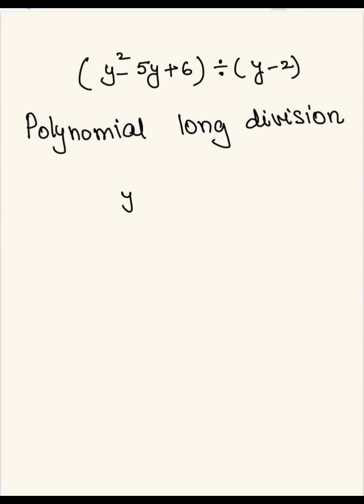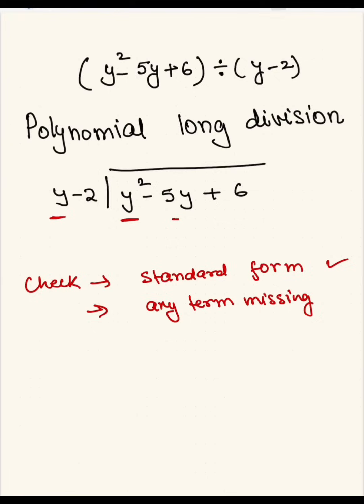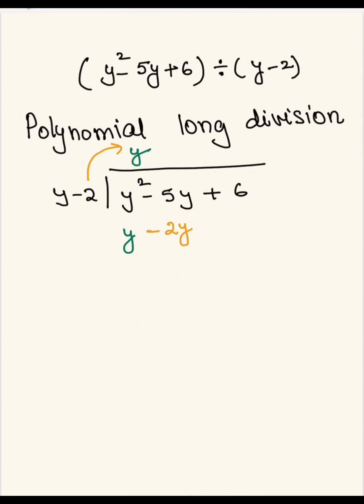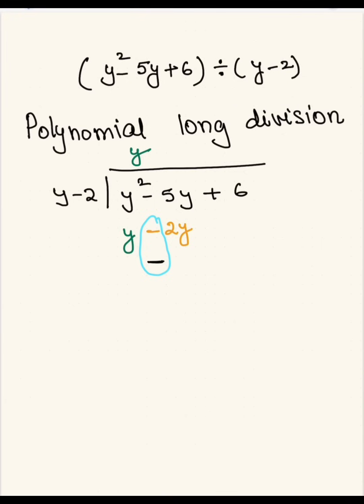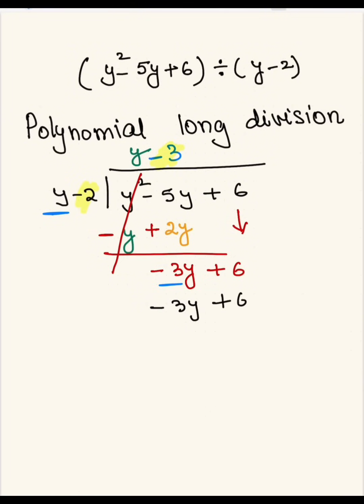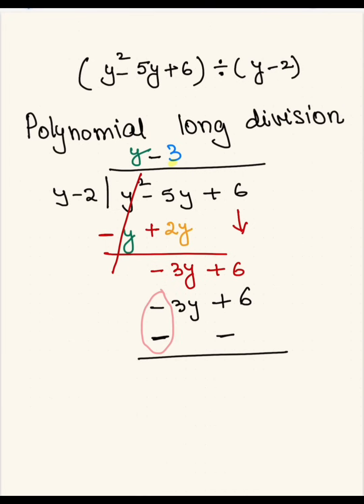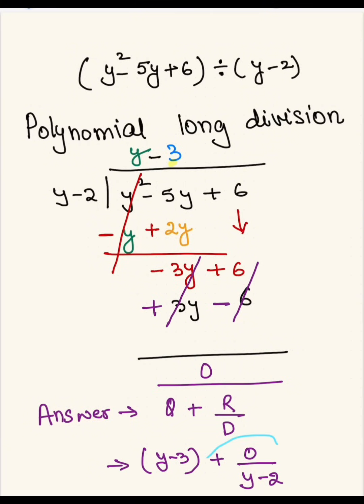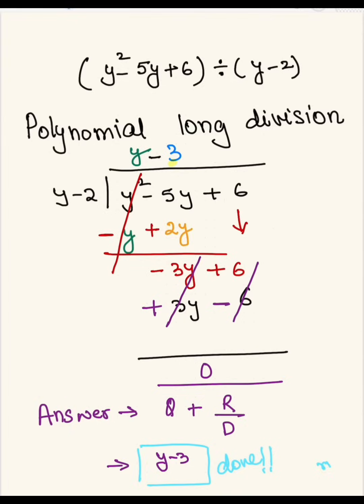Polynomial long division part 1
. . Learn to divide polynomials with a binomial polynomials learn how to how # algebra I # middle school math # algebra